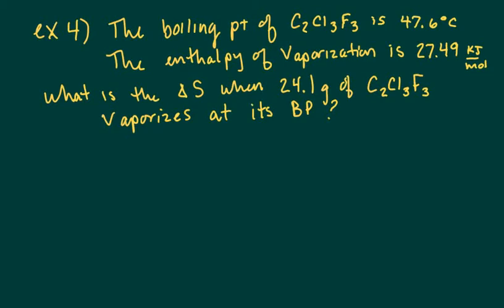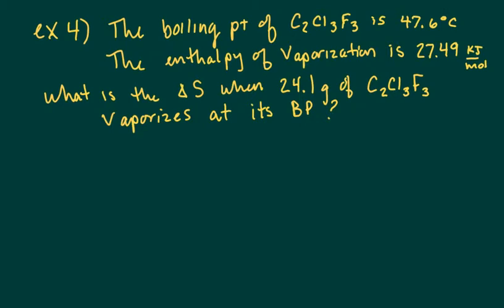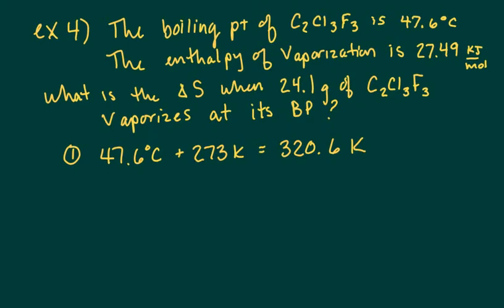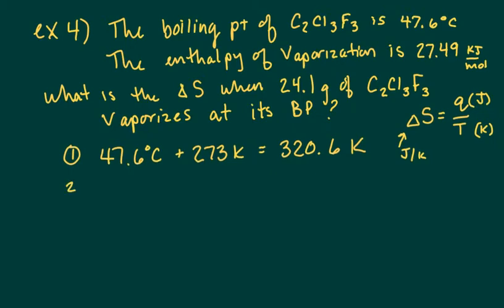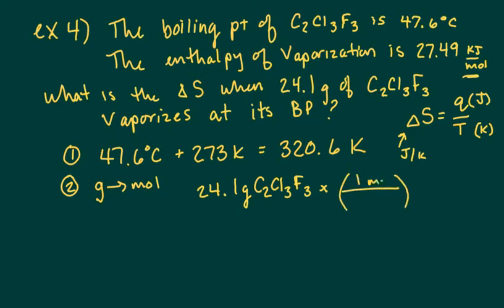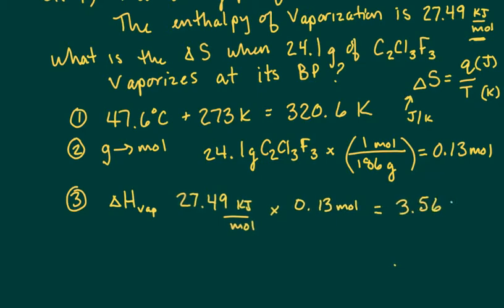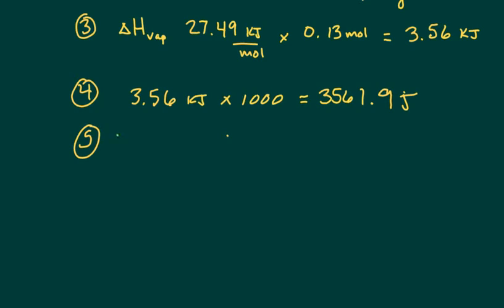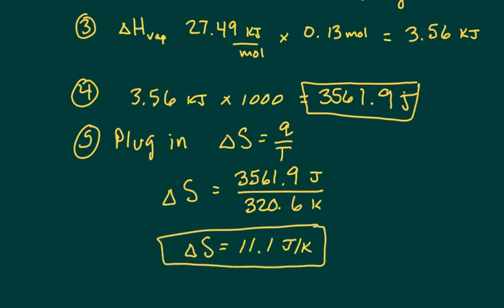Chapter 19 Review Part 2